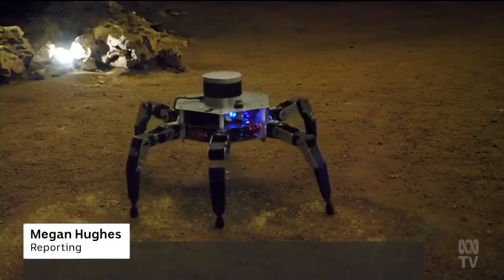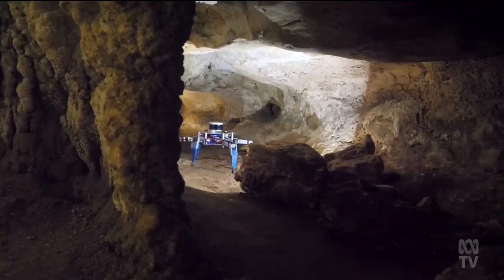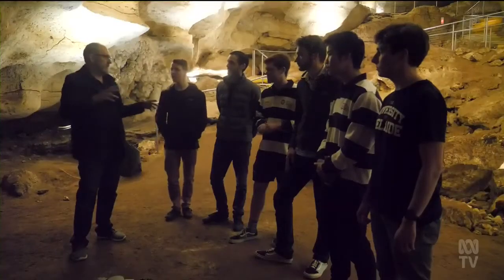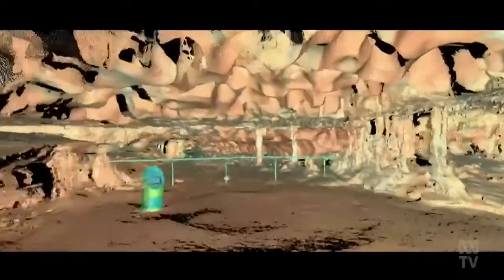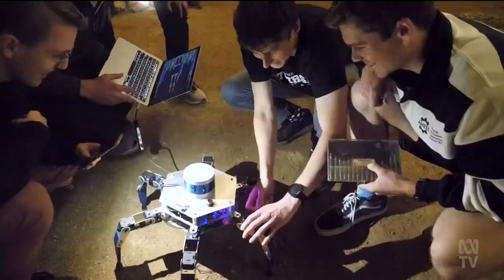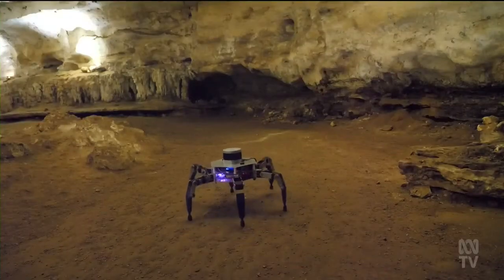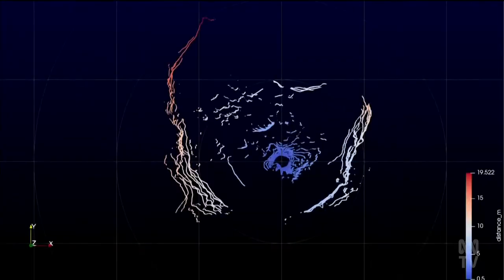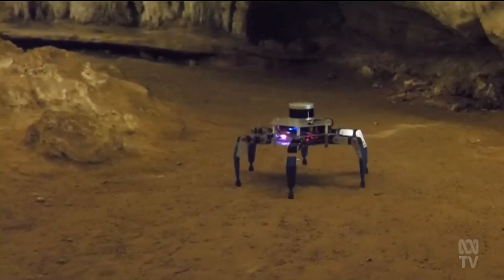Robots Explore Caves To Assist Fossil Digs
(Source: ABC Australia, Tas - 30 Oct 2021)